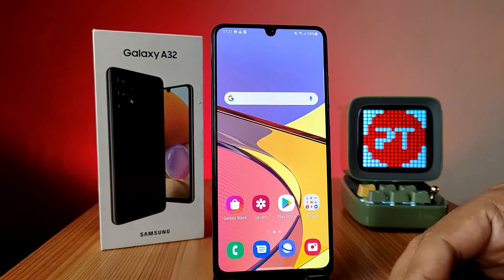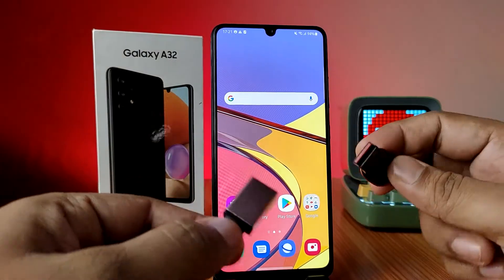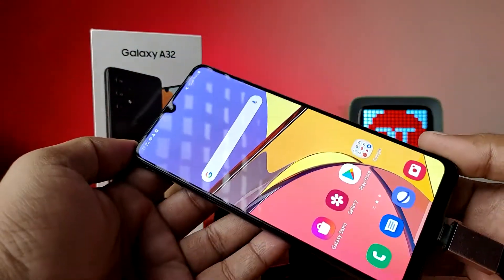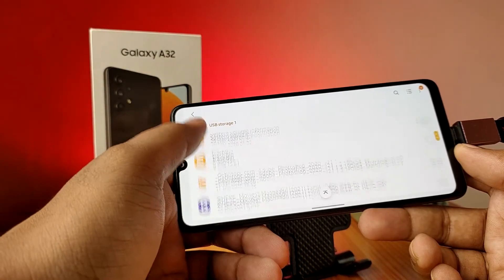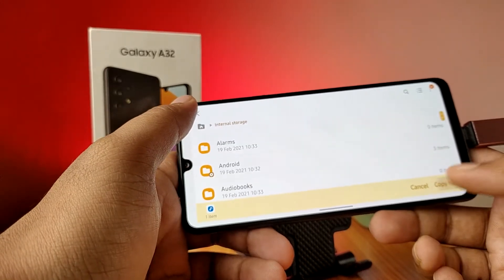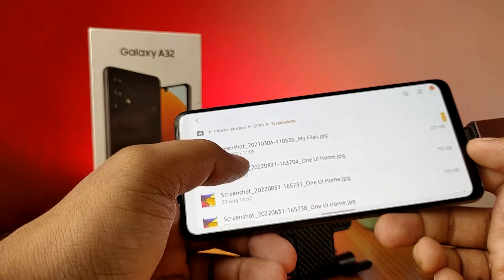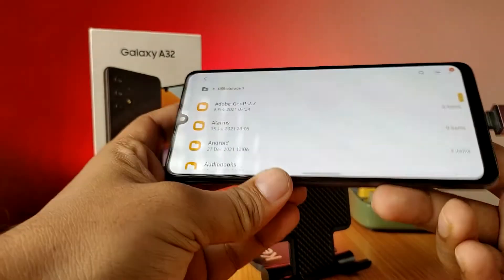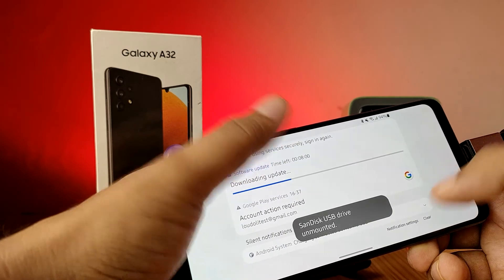How to Connect OTG and use OTG Pendrive in Samsung Galaxy A32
Hey Friends  ! Checkout this new video of How to Connect OTG and use OTG Pendrive in Samsung Galaxy A32